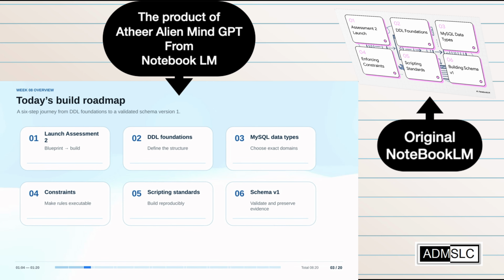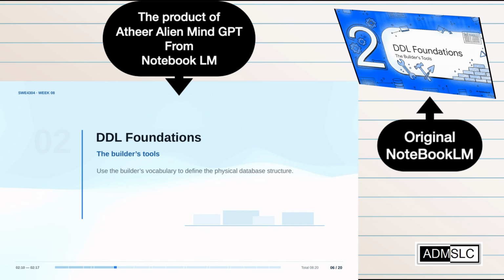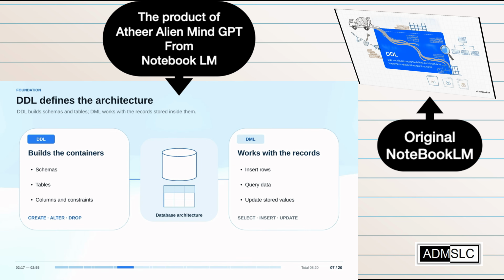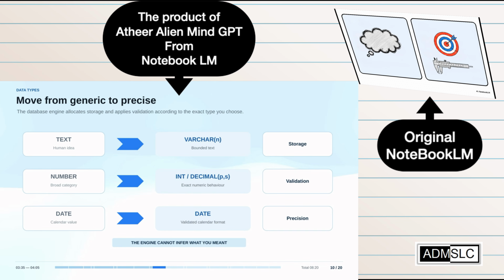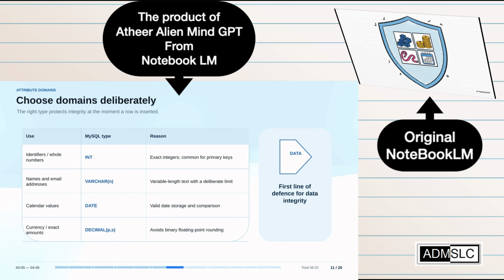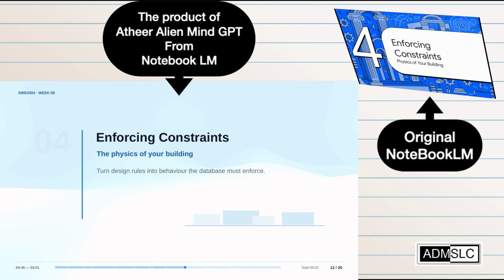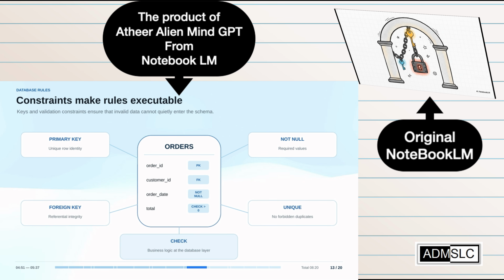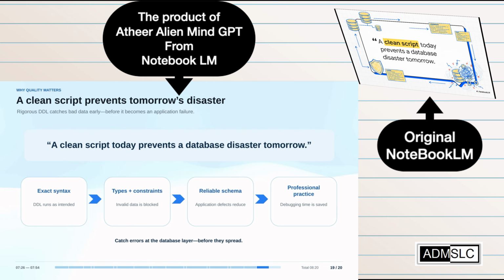Atheer Alien Mind GPT to conver videos from NotebookLM to predefine templates slides videos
Atheer Alien Mind GPT to convert videos from NotebookLM to predefined templates slides videos